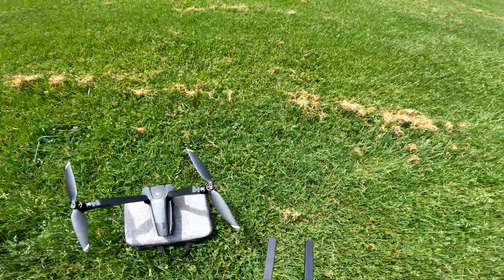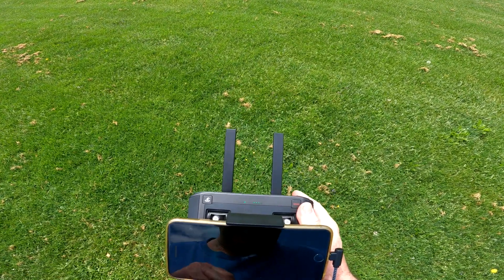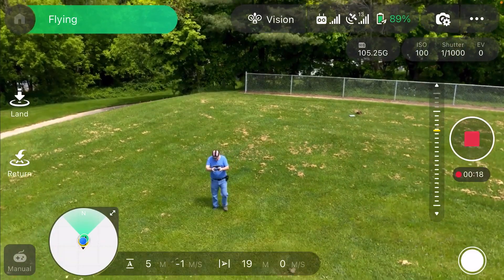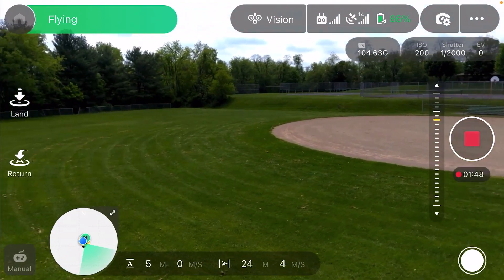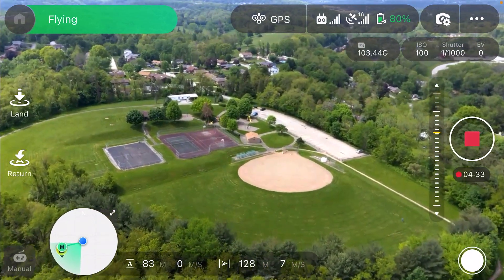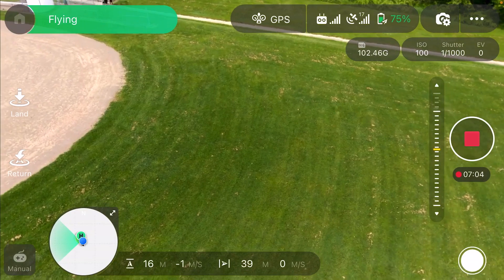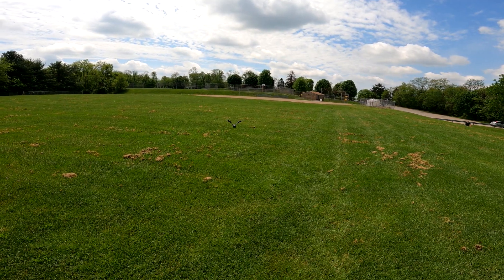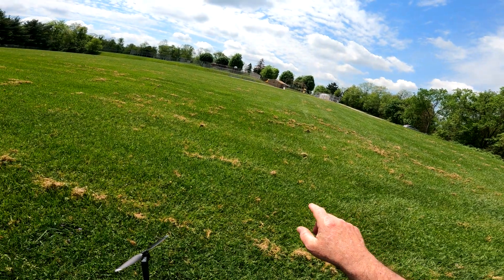ZeroZero V-Coptr Falcon Drone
Aircraft
Folded Dimensions: 220.6 X 148.26 X 72.38 mm(length × width × height)
Weight: 760 g
Flight Time(Max ): Up to 50 min

Max Wind Scale Resistance: Scale 5 (10 m/s)
Operating Temperature: 0 ℃ - 40 ℃
Operating Frequency: 2.4 GHz
GNSS: GPS + GLONASS

Max FPV Distance: 7000m
Internal Storage: 8 GB Max Capacity of External  microSD Card: 256 GB

Gimbal Stabilization: 3-axis gimbal
User Control Range (Pitch): -90°~0°
Obstacle Avoidance Max obstacle avoidance speed: 4 m/s
Camera Sensor：1/2.3" CMOS; Effective Pixels: 12 MP
Lens：FOV About 77°±3°; Equivalent Focal Length: 28 mm; f/2.2
ISO：Video: 100 ~ 6400 Photo: 100 ~ 6400
Image Size: 4000 X 3000
Still Photography Modes: Single Shot; Self-Timer Shooting
Video Resolution: 4K: 3840×2160 @ 30 fps; 2.7K: 2720×1530 @ 30/60 fps;
1080p: 1920×1080 @ 30/60 fps; 720p: 1280×720 @ 30/60 fps
Video Format: MP4
Controller Max Control Distance: 7000 m
Battery Time: 2.5 hours
Intelligent Battery Capacity: 4500 mAh
Voltage: 15.4 V
Energy: 69.3 Wh
Weight: 329 g
Charger Output: 17.6 V - 3 A; 5 V - 2 A
Charger Input: 100 V-240 V, 50 Hz – 60 Hz

Features:

- V-shaped bi-copter

- 50min flight time

- Tilt rotor control

- 3-axis mechanical gimbal

- 4K video
- 7km transmission distance

- Lower noise profile

- Tilt rotor technology

- Autofollow

- Obstacle Avoidance

- Trackshots

Package Included:

1 x V-Coptr Falcon Quadcopter

1 x Remote Controller

1 x 15.4V 4500mAh Lipo Battery

1 x Charger

1 x Charging Cable

2 x Spare Propeller

1 x Screwdriver

1 x Tripod

1 x Gimbal Protective Cover

1 x User Manual

1 x Storage Bag